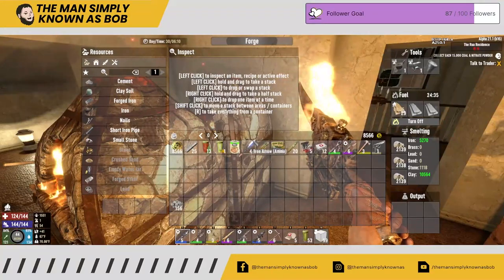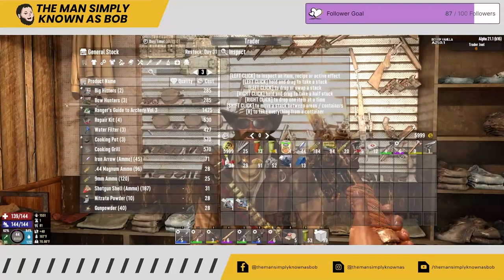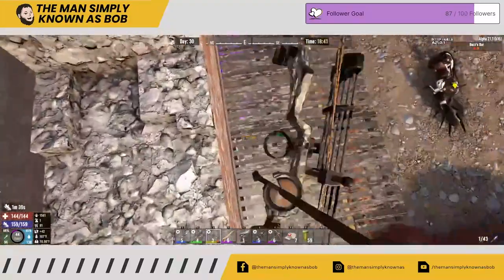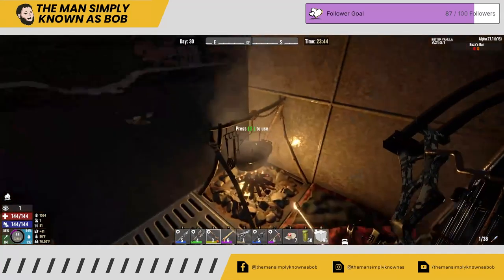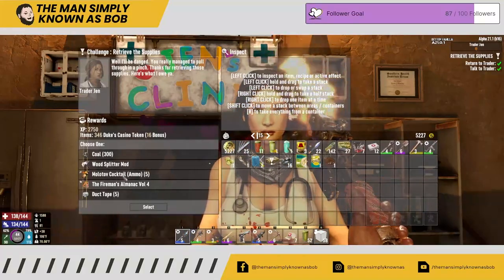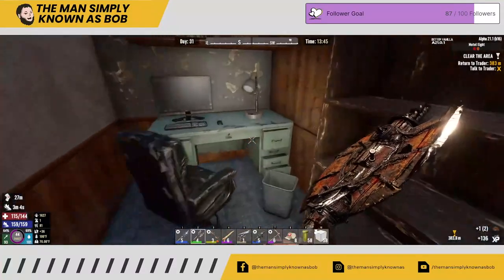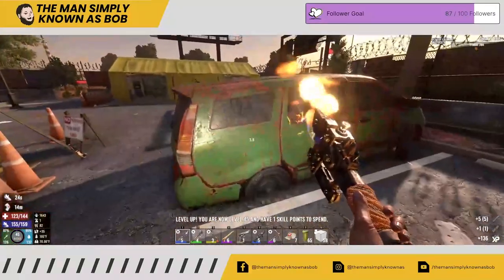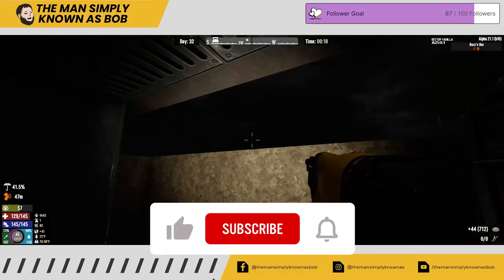7 Days to Die - Better Vanilla - Live Stream #11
The Man Simply Known as Bob plays modded 7 Days to Die. Better Vanilla overhaul mod.

7 Days to Die - Better Vanilla - Live Stream #11